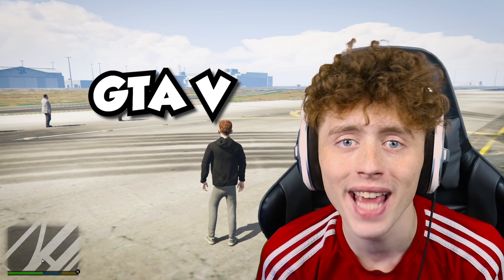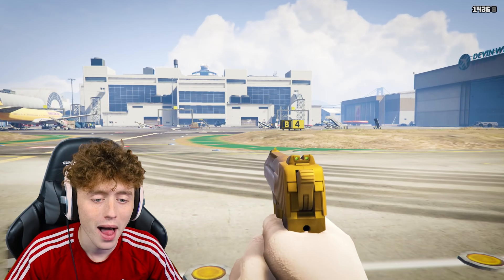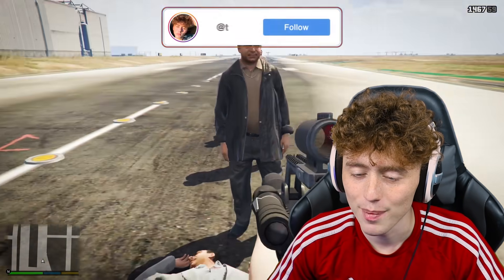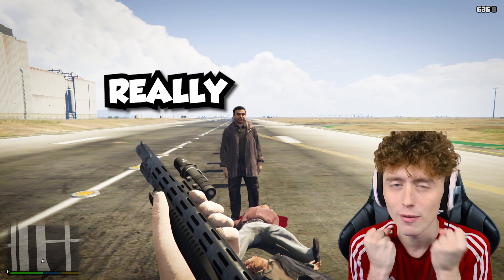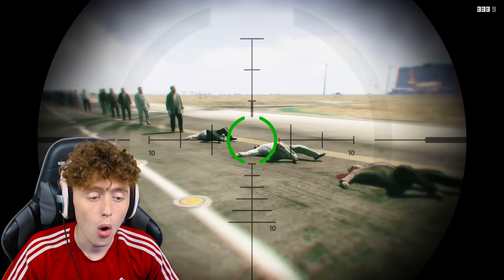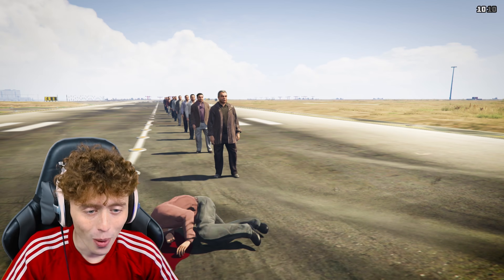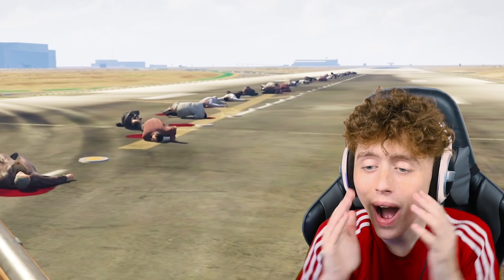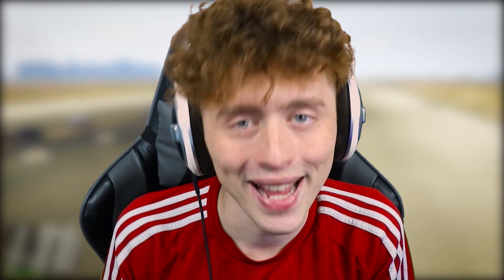HOW MANY PEOPLE Can 1 BULLET Kill in GTA 5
HOW MANY PEOPLE Can 1 BULLET Kill in GTA 5.. Today guys I am testing out EVERY single gun In GTA 5 Challenge! to see which can take out the most people In GTA 5! drop a LIKE and SUBSCRIBE for more GTA 5 Mod and GTA 5 Challenge/RP videos!